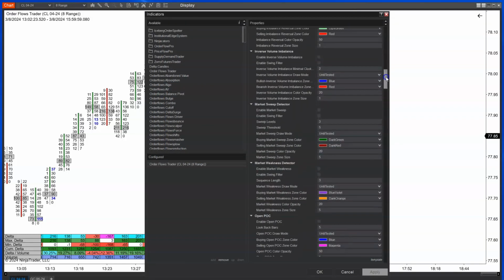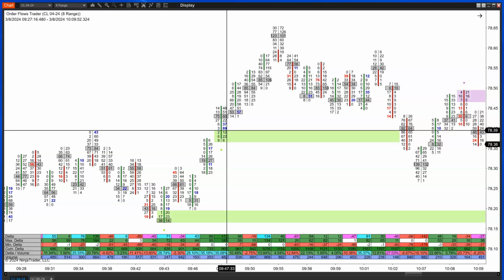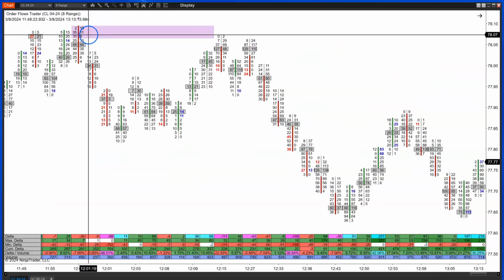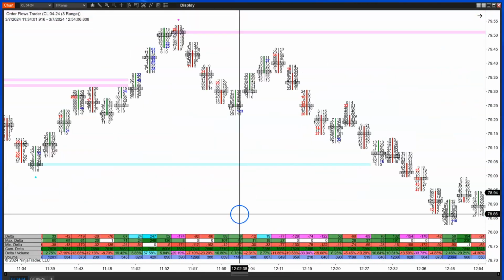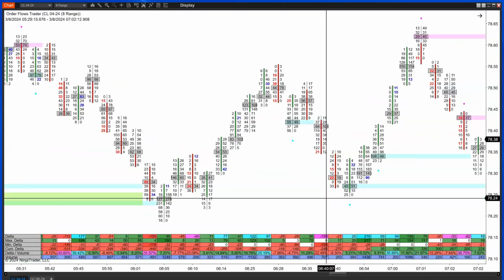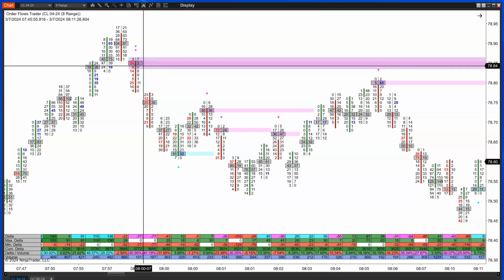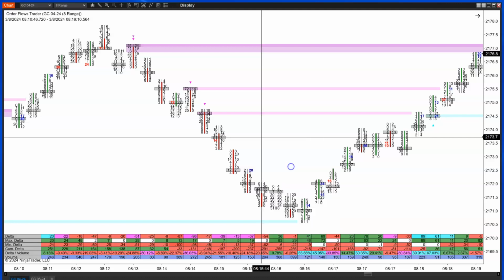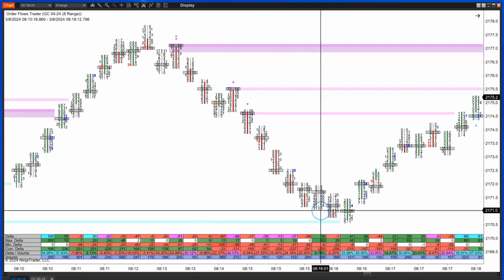The Retail Suck Indicator On Orderflows Trader 7 For NinjaTrader 8